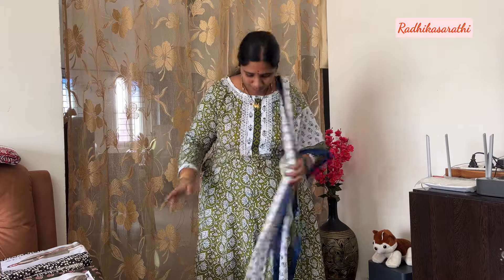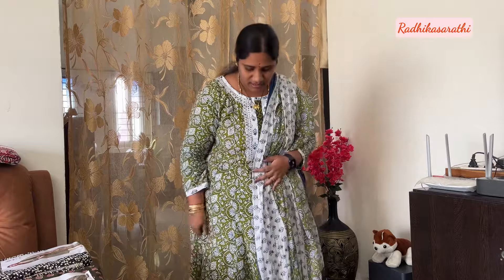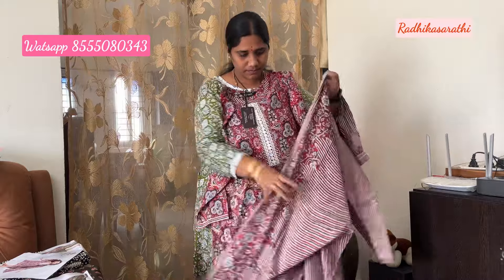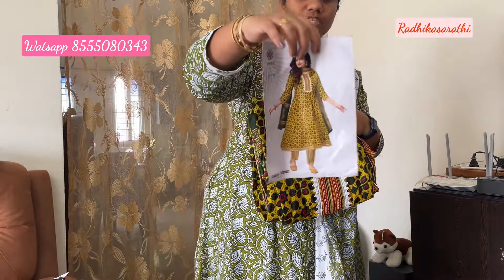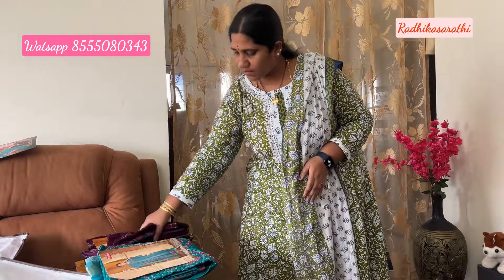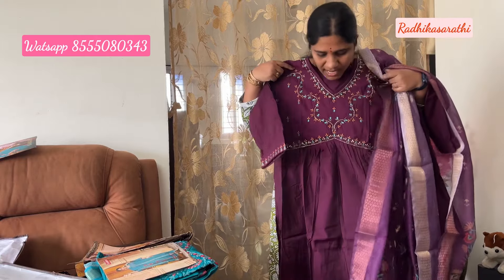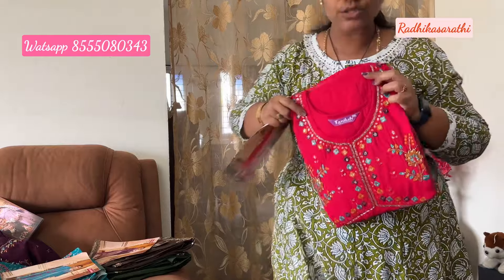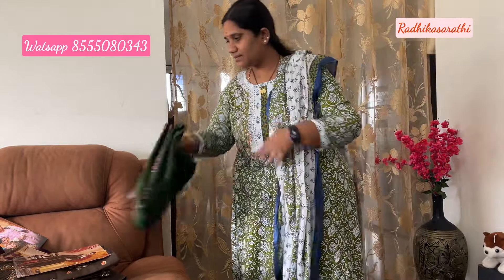Most Reasonable prices lo Jaipur cotton dresses & Alaicut semi party wear dresses👌dresses